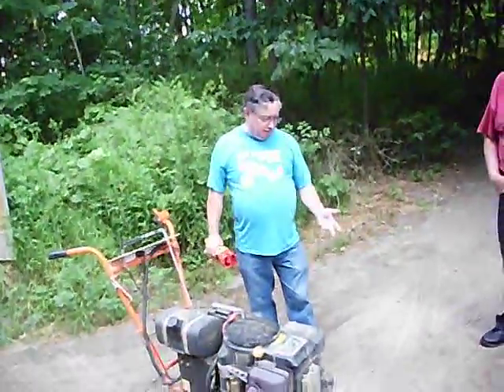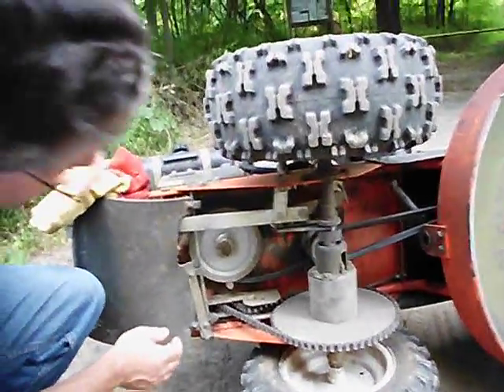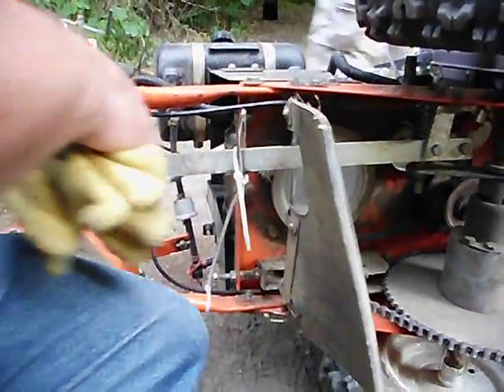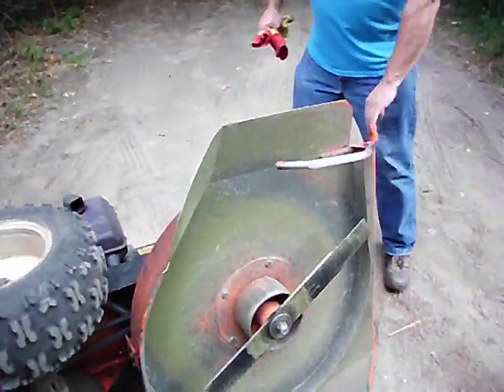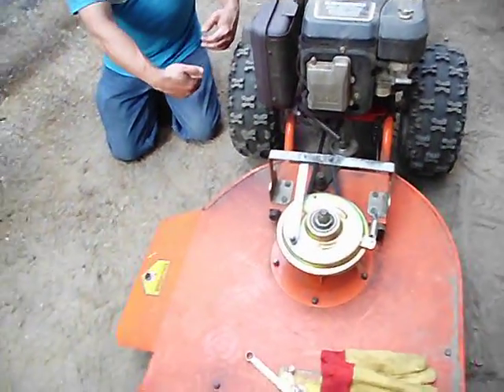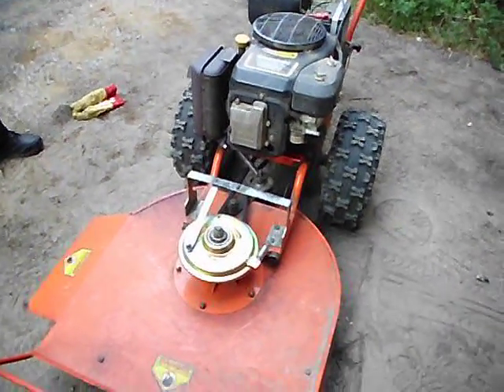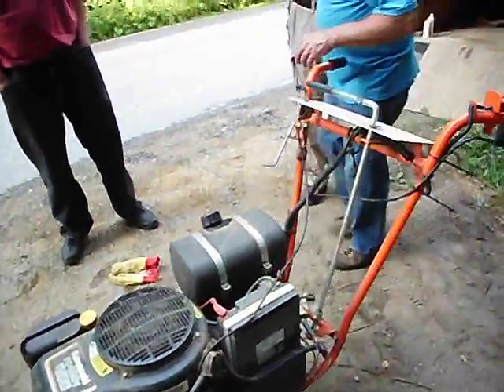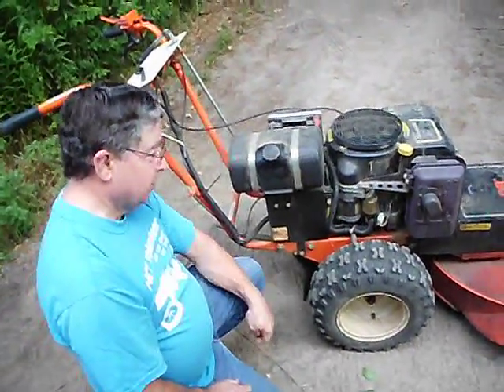DR Mower repair and maintenance techniques used on the North Country Trail.AVI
Steve demonstrates some repair and maintenance techniques for our 1998 vintage DR Mower.  Steve is a volunteer with the North Country Trail Association, and we use the DR to maintain hiking trial.  Our area is in Southwest Michigan, in Calhoun, Kalamazoo, and Barry Counties.  We are called the Chief Noonday Chapter of the NCTA.